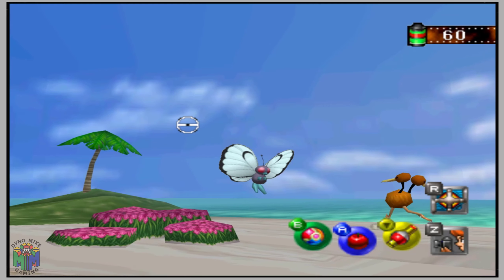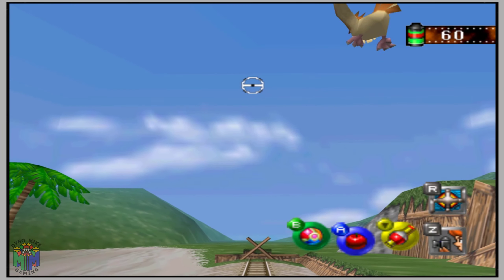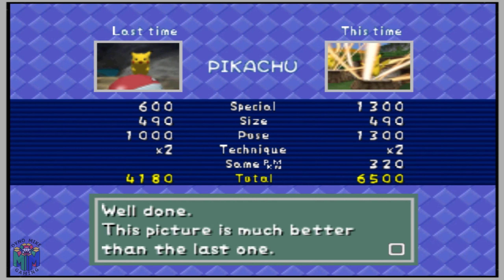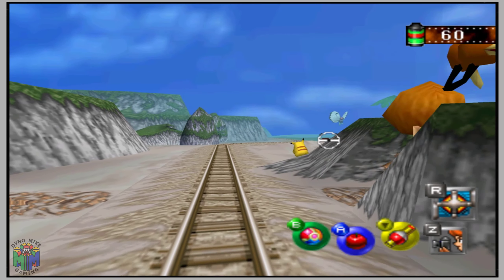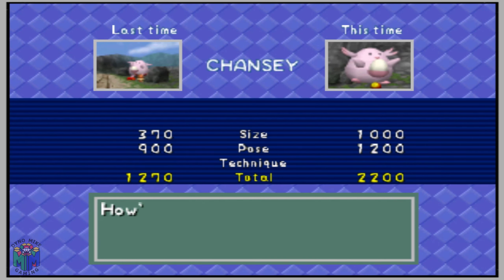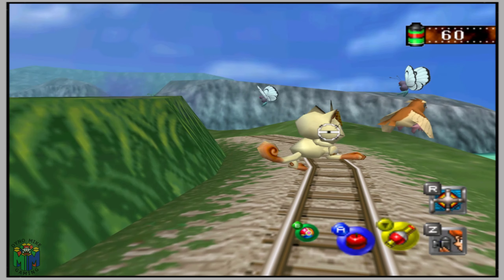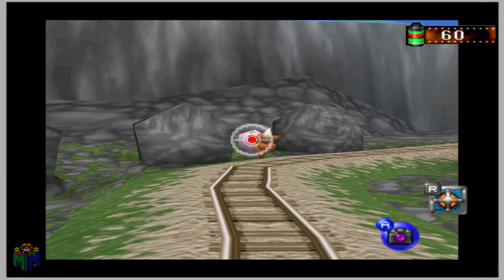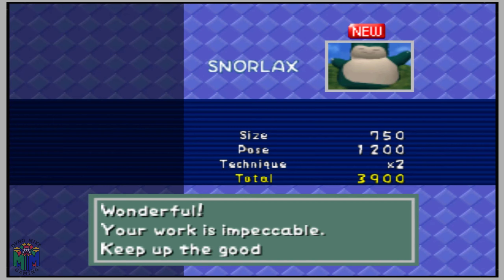All Best Shots From The Beach Course - Pokémon Snap (N64)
My guide on getting the best shots of every single Pokémon.

Pokémon Snap is a 1999 first-person photography game with rail shooter style gameplay mechanics developed by HAL Laboratory and published by Nintendo for the Nintendo 64. It was first released in Japan in March 1999 and was later released in July 1999 in North America and in September 2000 for PAL regions. It is a spin-off game in the Pokémon series, being one of the first console-based games for it, and featuring many Pokémon rendered for the first time in real-time 3D. The game was re-released for the Wii's Virtual Console in December 2007, for the Wii U's Virtual Console in 2016, and for the Nintendo Switch Online + Expansion Pack in June 2022.

Originally announced as a Nintendo 64DD title, the development of Pokémon Snap was moved to the Nintendo 64 due to the 64DD's delays. The gameplay is similar to other first-person games, viewing from the perspective of protagonist Todd Snap as he moves automatically on a rail. The objective of the game is to take pictures of Pokémon with an in-game camera, using items such as apples and "pester balls" to achieve better shots. After each round, players are judged based on the quality of their photos. The Nintendo 64 cartridge could be taken to either Blockbuster or Lawson stores in North America and Japan to have pictures from the game printed on stickers, whereas the Virtual Console version features the ability to send pictures taken in the game to the Wii Message Board and send them to friends.

Its release was promoted heavily by Nintendo, including being featured in more than 86,000 hotels, and a contest to send the winner to Australia. By the end of 1999, Pokémon Snap sold 1.5 million copies, and was a strong rental title in 1999 after its release. It was met with a mostly positive reception by critics, described as "addictive" by IGN and Boys' Life, and "innovative" by Electric Playground. It has also been compared to other video games with photography, such as Afrika, Dead Rising, and Beyond Good & Evil. It has also been used as a notable example of video games with photography.

A sequel called New Pokémon Snap was announced in 2020 and was released for the Nintendo Switch on April 30, 2021.